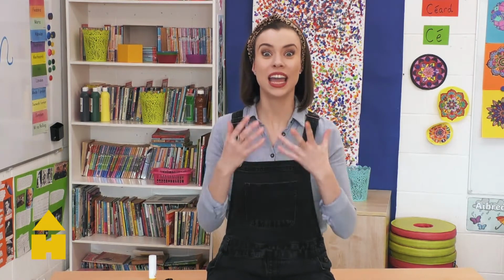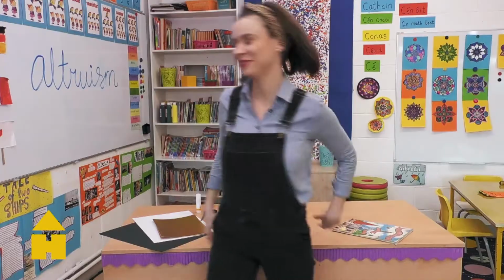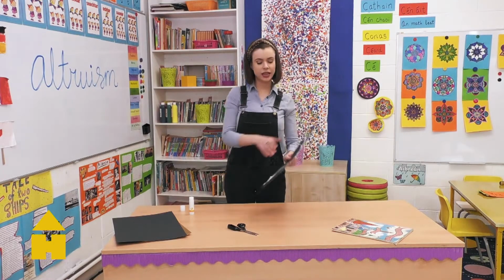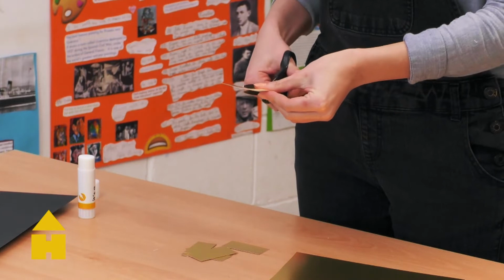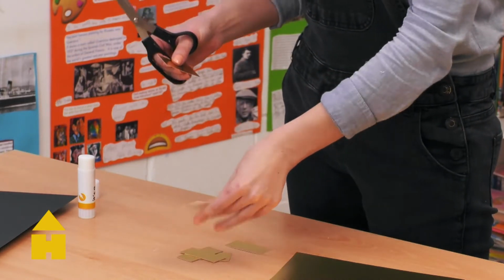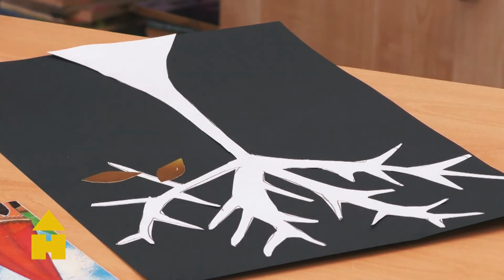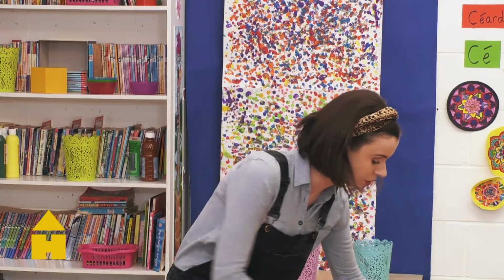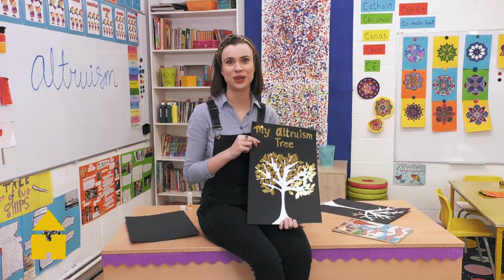What is Altruism? KindnessDay 🌟 | Make an Altruism Tree 🌳 | Home School Hub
This KindnessDay, learn about all different acts of kindness with Clíona, as she teaches you what altruism is, and how to make your very own altruism tree. Remember if you do good things, good things come back to you, so make a positive difference in other people's lives by even making small acts of kindness. RTÉKids